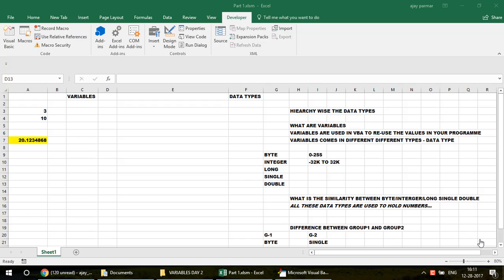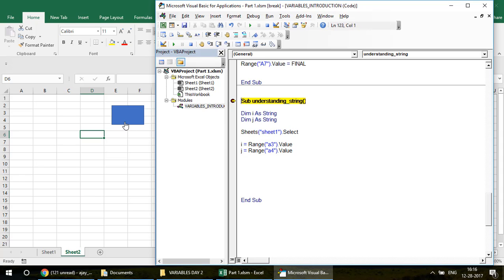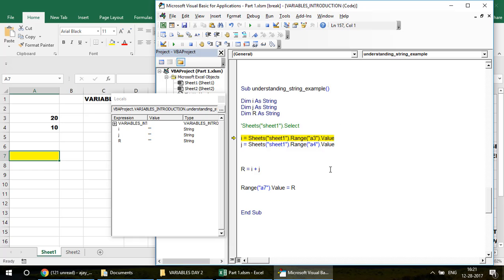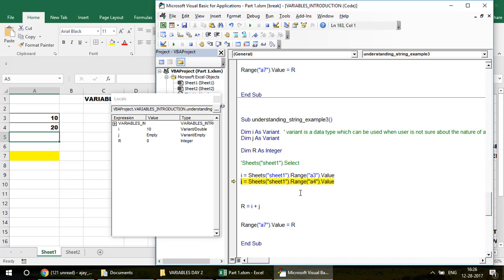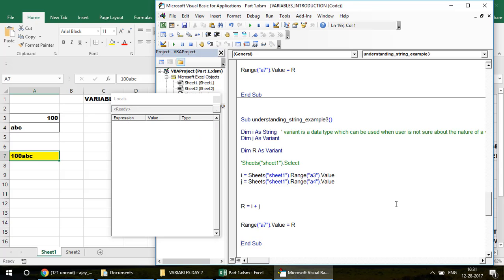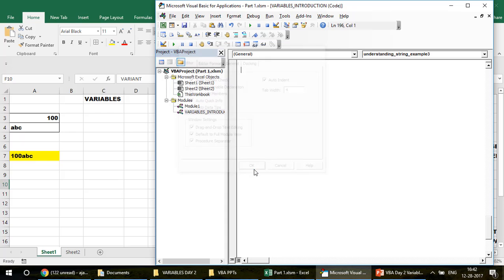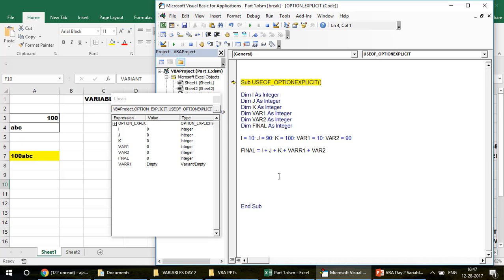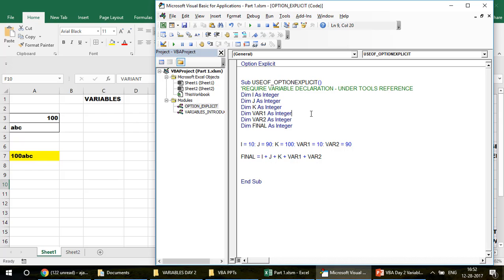Excel VBA VARIABLES Option Explict String Variant type Part2